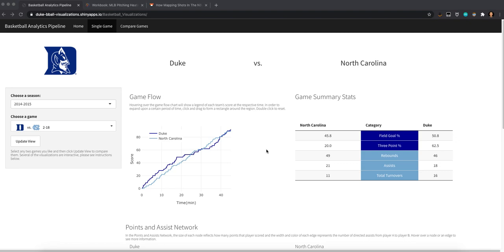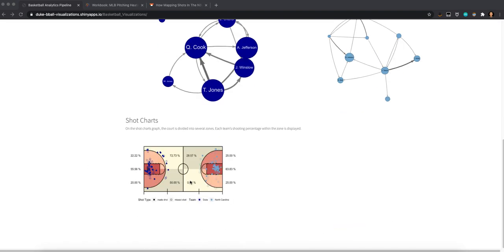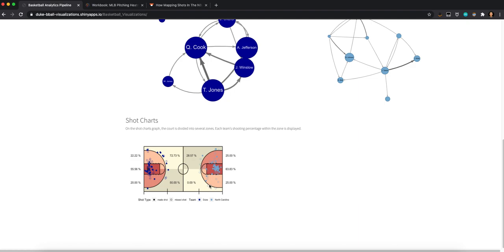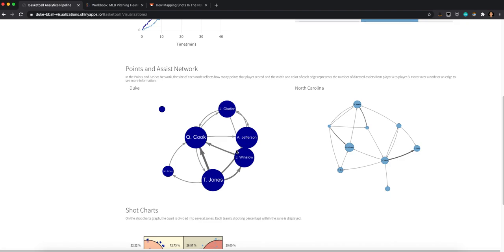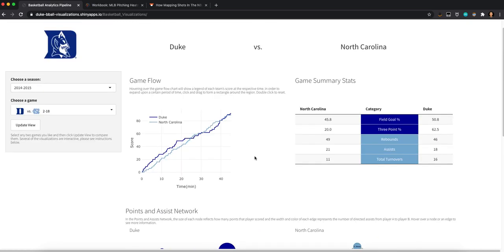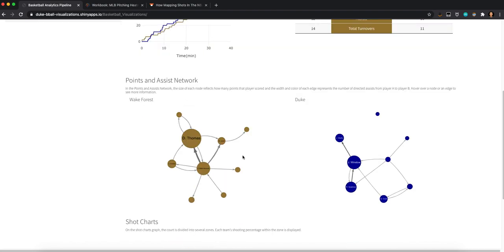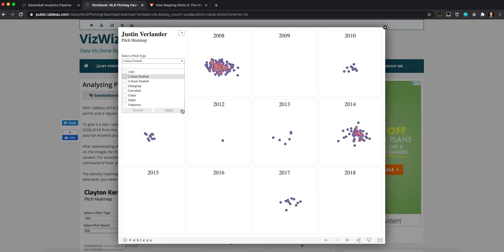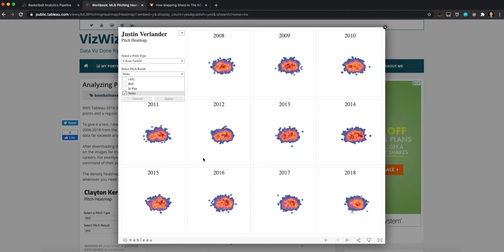Analytics in Action: Looking at Sports Statistics to understand how stats is all around us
I discuss how statistics can be used in sports to make better decisions and predictions. I start by providing examples of how statistics are used in basketball and baseball. For example, I show how heat maps can be used to track the probability of making a shot from different areas of the court. I show how network graphs can be used to track how players pass the ball to each other.

I discuss how statistics can be used in business to improve website conversions. I explain how businesses can track user behavior and make changes to their websites to increase the likelihood of users making a purchase.

Finally, I discuss how statistics can be used to predict the probability of events happening. I give the example of a furniture store that offers free furniture if the Astros win the World Series. The store owner has calculated the probability of the Astros winning and determined that it is worth offering the promotion.

I conclude that statistics can be used in a variety of ways to make better decisions and predictions. They encourage businesses and individuals to use statistics to their advantage.

I provide concrete examples of how statistics are used in sports and business to illustrate the practical applications of statistics. I also discuss the limitations of statistics. For example, statistics can only provide probabilities, not guarantees.